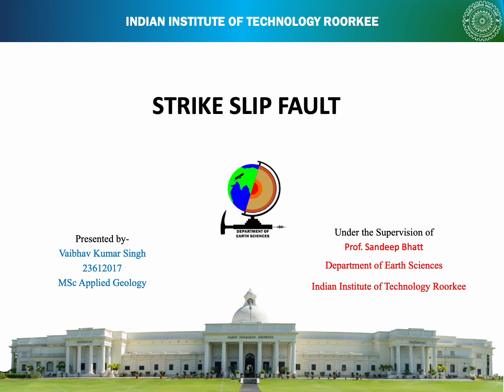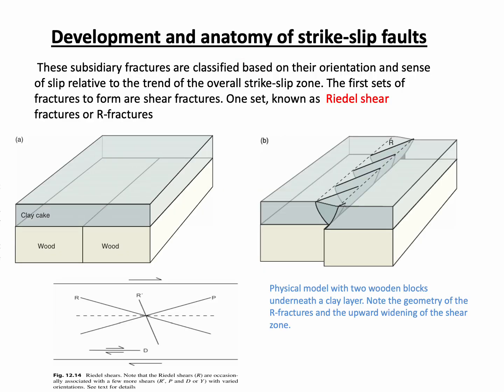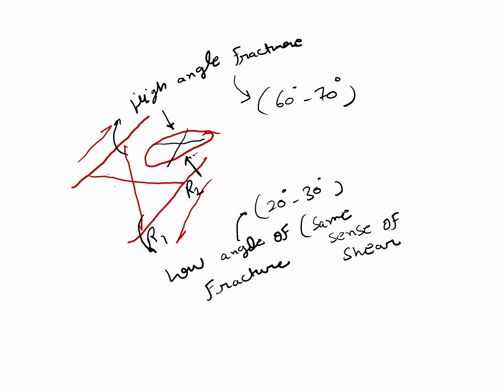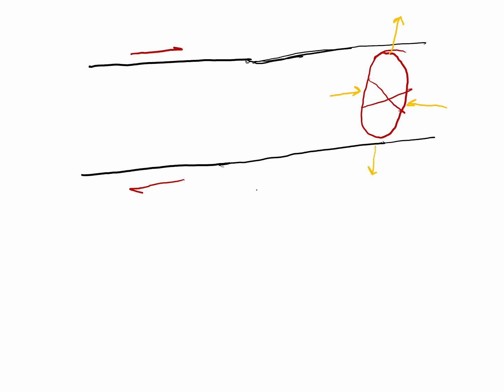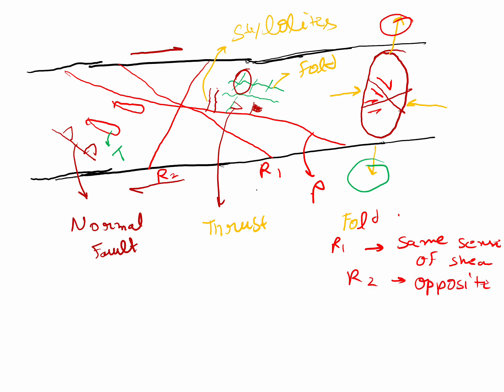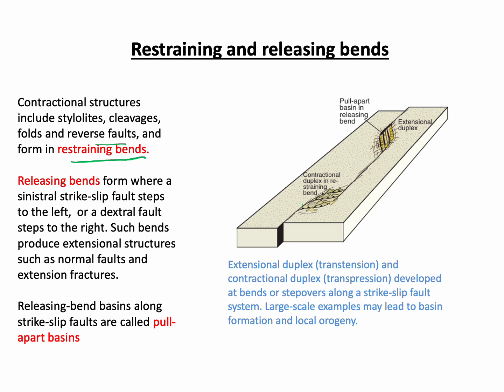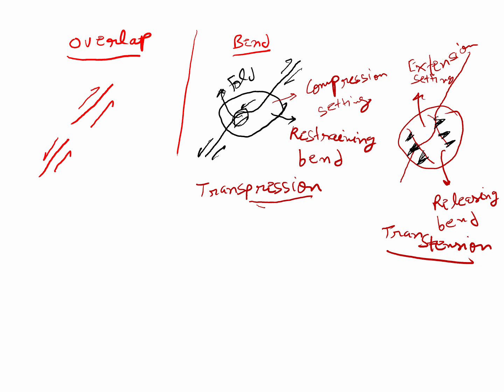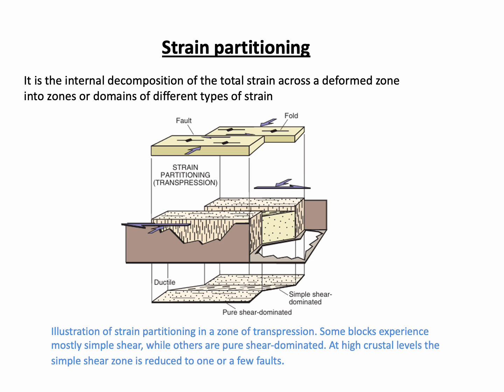12. STRIKE SLIP FAULT_Vaibhav Kumar Singh ESN 540 2025,IITR